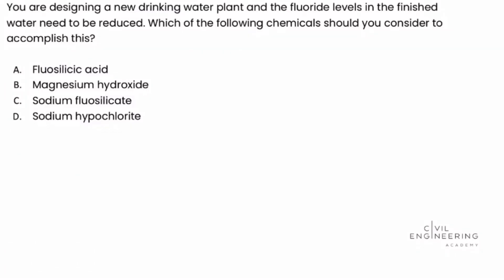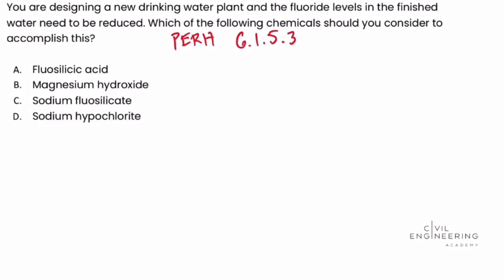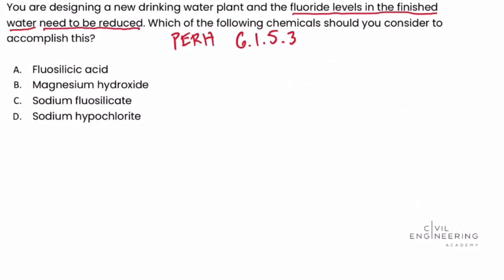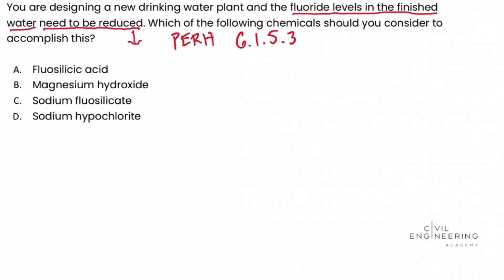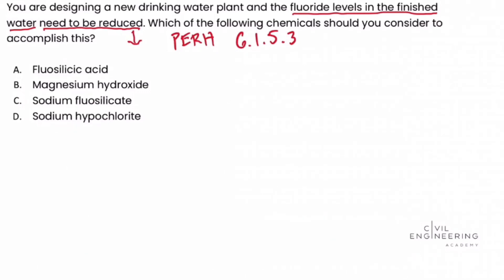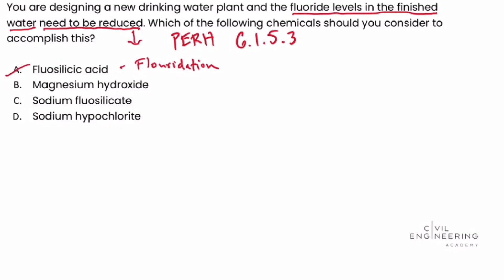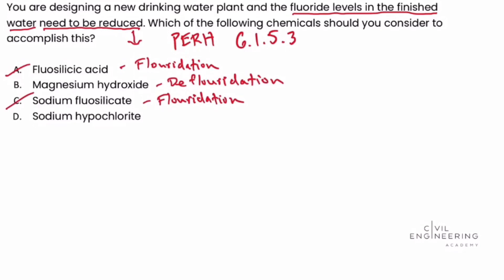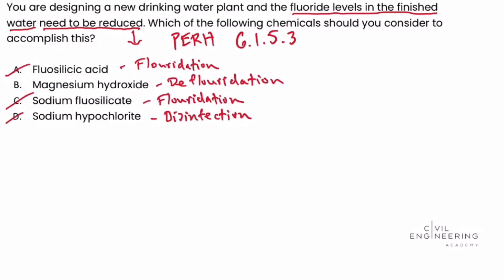Civil PE Exam – Water Resources Breadth – Reducing Fluoride Levels at a Drinking Water Plant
Today, Matt Fanghella solves a water resources question typical of the breadth section of the Civil PE Exam. It deals with choosing the right chemical to reduce the fluoride levels in the finished water at a drinking water plant. Hit pause and try to do it yourself first, then jump back in, and let's solve it together. 😉